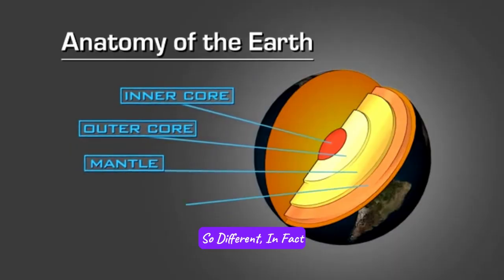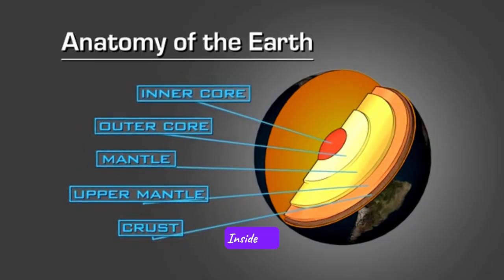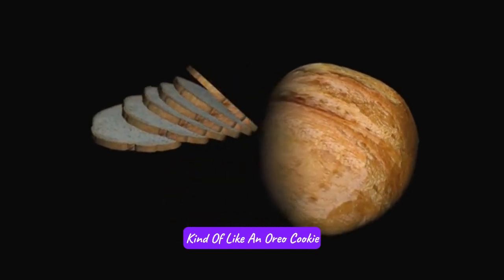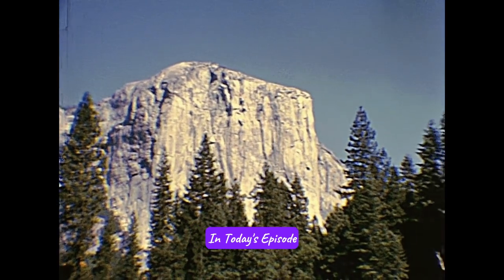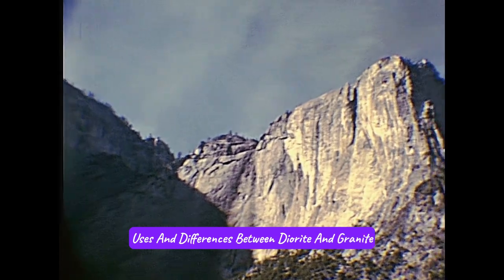"Granite vs. Diorite: Unveiling the Secrets of Earth's Hidden Gems" Billion Day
Dive deep into the fascinating world of igneous rocks as we compare granite and diorite—two of Earth’s most intriguing hidden gems. 🌍✨ Discover their origins, key differences, unique properties, and how they shape our planet’s crust. Whether you’re a geology enthusiast, student, or just curious about Earth’s natural wonders, this video will unlock the secrets behind these remarkable rocks!